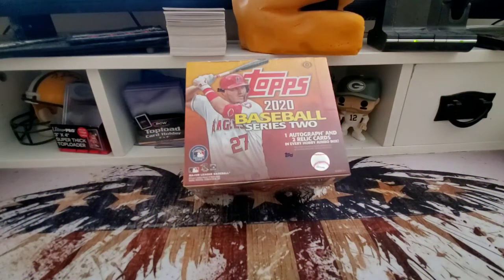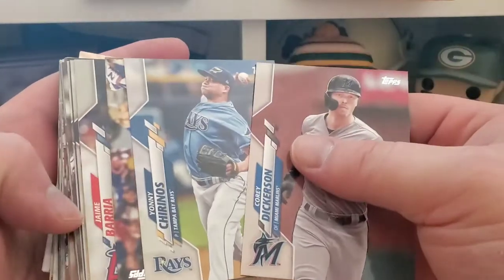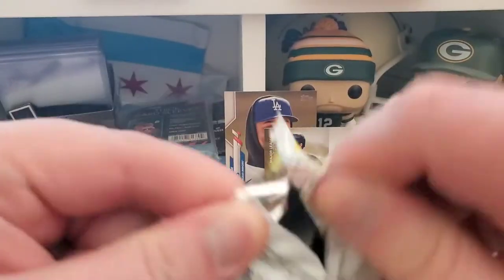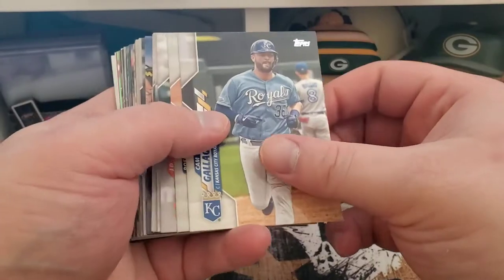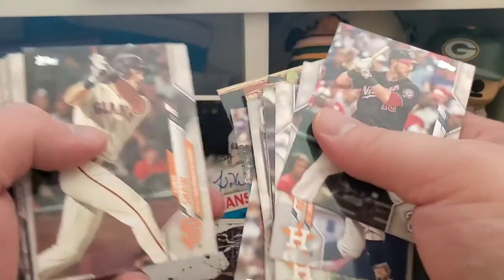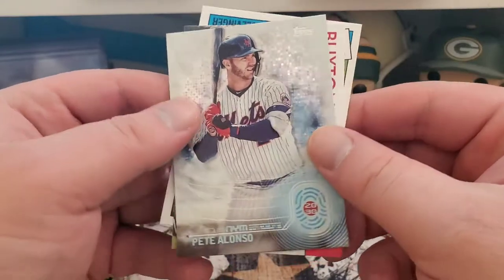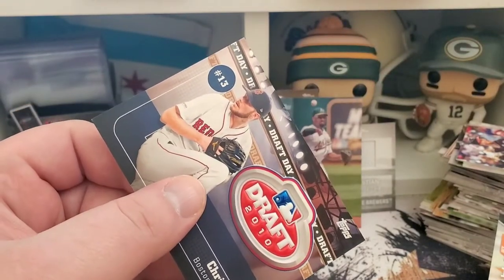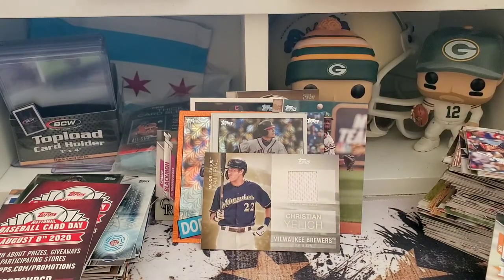2020 Topps Baseball Series 2 Jumbo Box - Luis Robert Rookie, MVP PC Hit, MVP Short Prints and More!!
Celebrating Opening Night with a Jumbo Hobby Box of Series 2 Baseball Cards!
Don't worry, I start skipping through the base cards after the first couple packs!